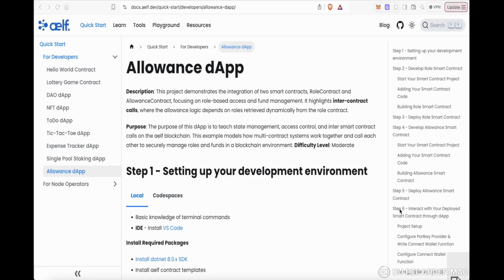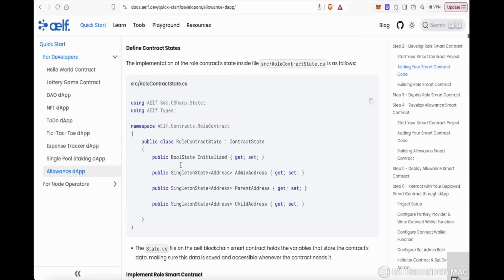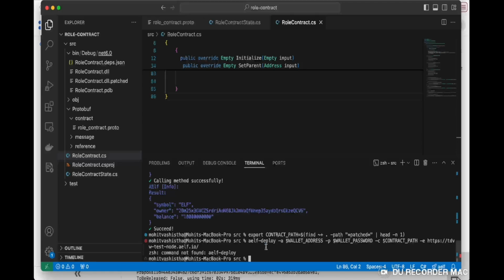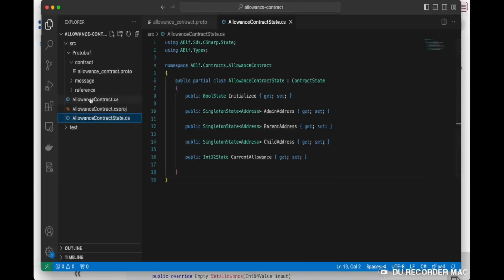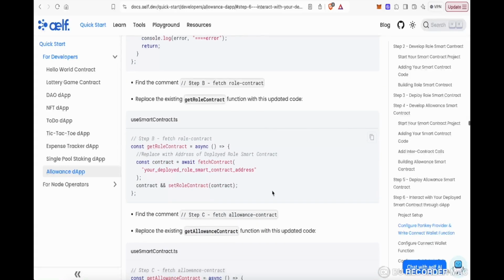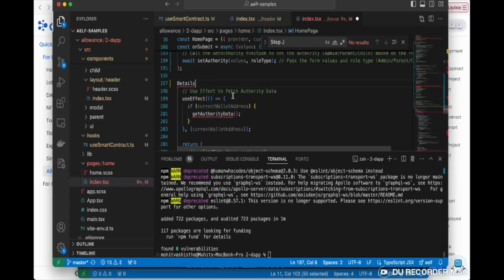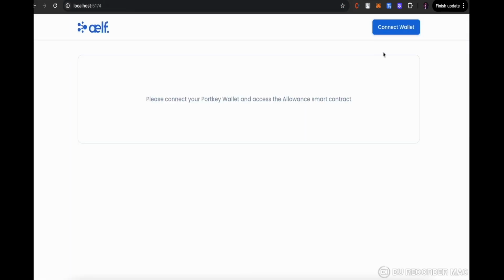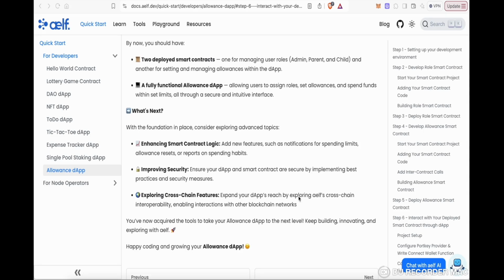aelf Tutorial: Building an Allowance dApp on aelf AI Blockchain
This tutorial covers the process of integrating two smart contracts, RoleContract and AllowanceContract, on the aelf blockchain. The dApp demonstrates role-based access and fund management, where the allowance logic dynamically depends on roles retrieved from the RoleContract.

This tutorial serves as an educational tool for understanding state management, access control, and inter-contract calls. It showcases how multi-contract systems securely manage roles and funds, providing a practical example of collaboration between smart contracts in a blockchain environment.

Here's what we will cover:

00:09: Introductions
01:09: Setting up an IDE
04:09: Develop the role smart contract
10:53: Deploying the role smart contract
17:33: Develop the allowance smart contract
22:24: Implementing the allowance smart contract
45:53: Interacting with Allowance dApp

About aelf
aelf, an AI-enhanced Layer 1 blockchain network, leverages the robust C# programming language for efficiency and scalability across its sophisticated multi-layered architecture. Founded in 2017 with its global hub in Singapore, aelf is a pioneer in the industry, leading Asia in evolving blockchain with state-of-the-art AI integration, ensuring an efficient, low-cost, and highly secure platform that is both developer and end-user friendly. Aligned with its progressive vision, aelf is committed to fostering innovation within its ecosystem and advancing Web3 and AI technology adoption.

For more information about aelf, please refer to our Whitepaper V2.0